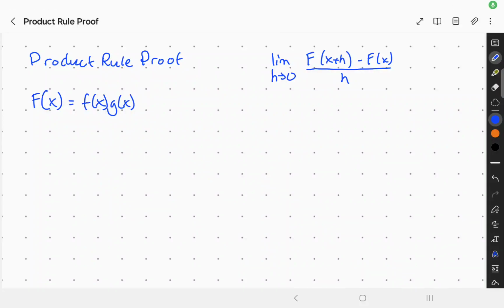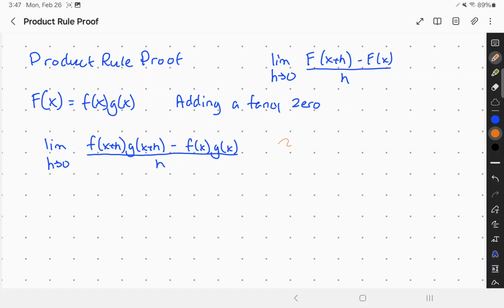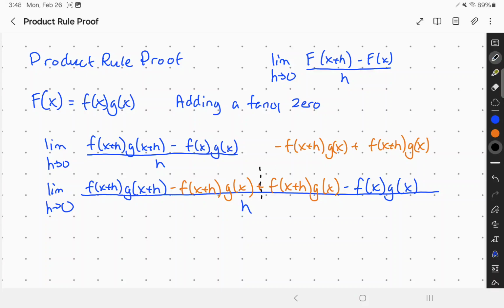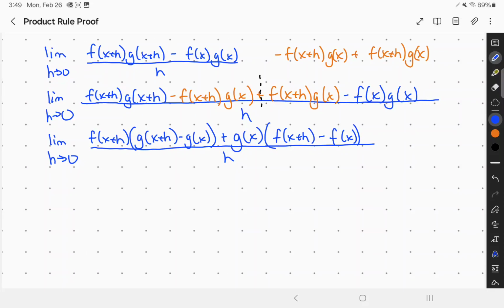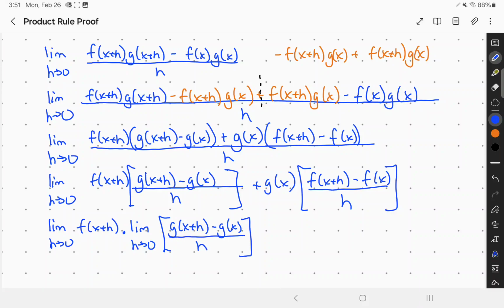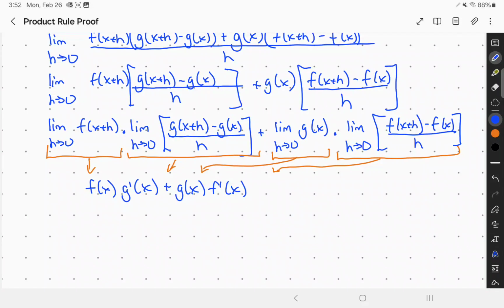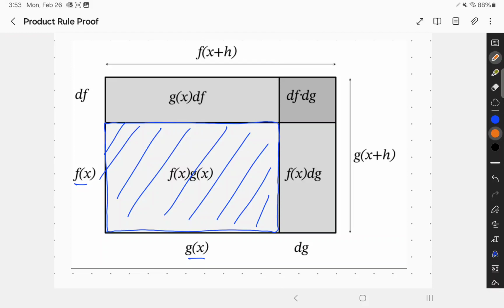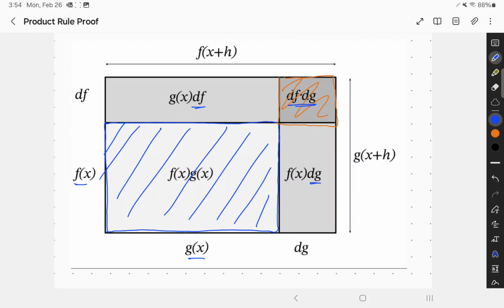Product Rule Proof - LONDON SOUTH MCV4U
An algebraic proof of the product rule followed by a visual explanation.